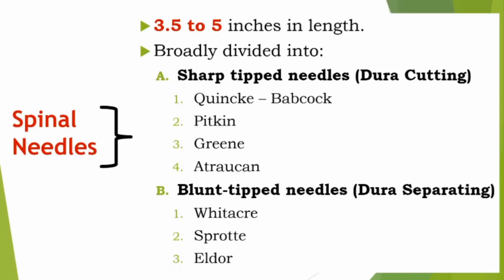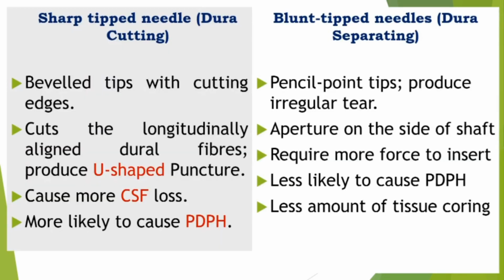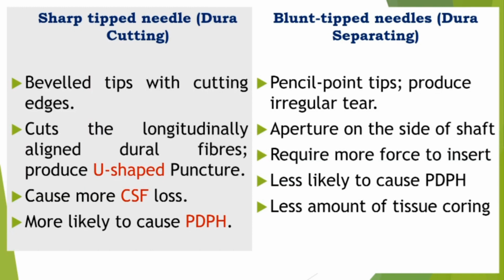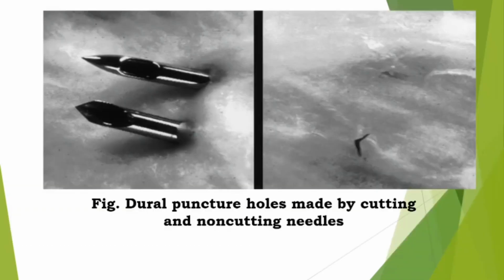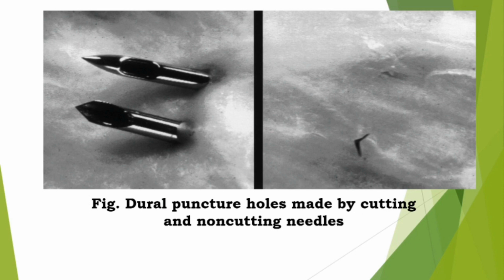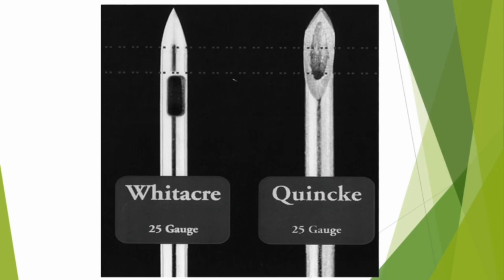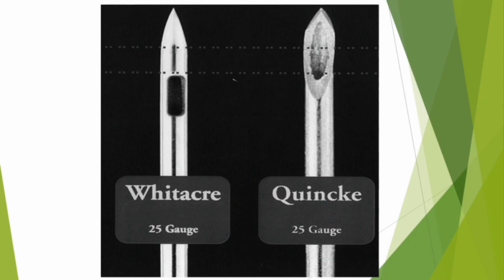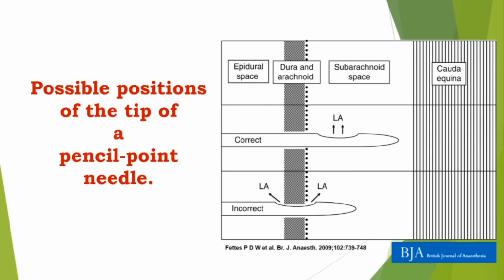Spinal Needle: Types and advantages